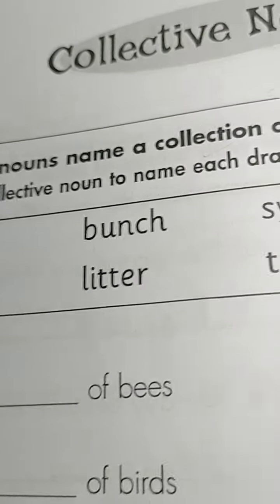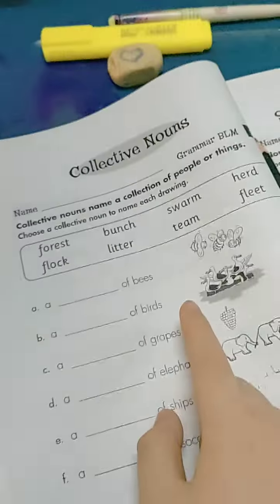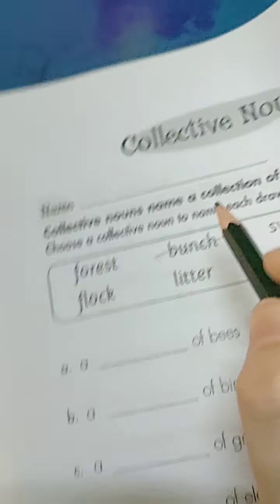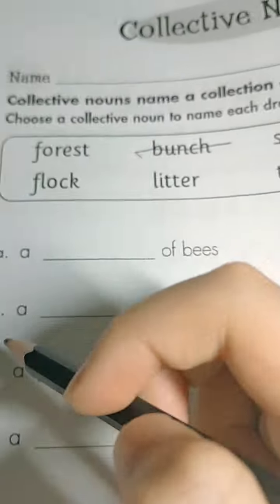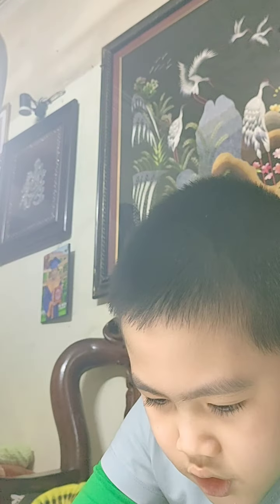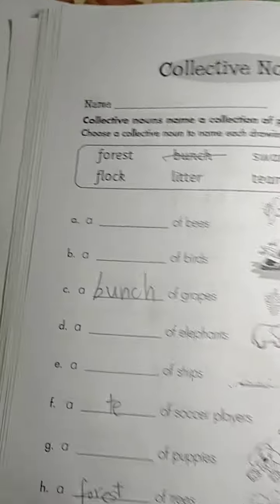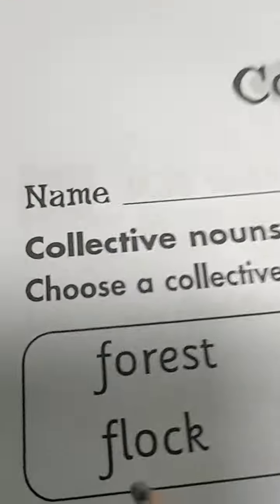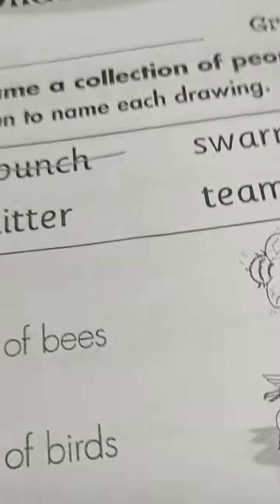Grammar: Collective Nouns.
I will tutorials about grammar: Collective Nouns.